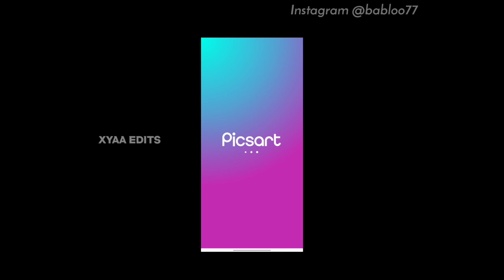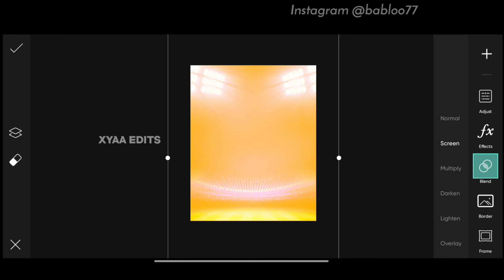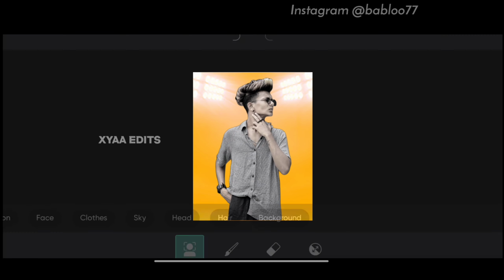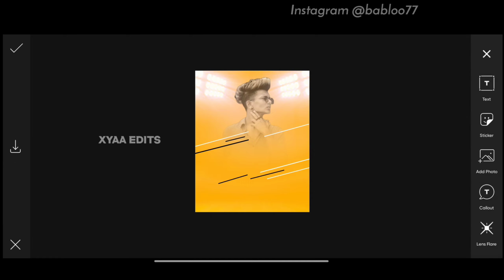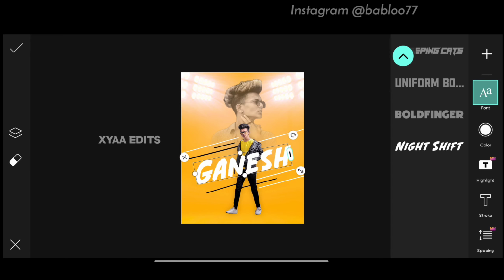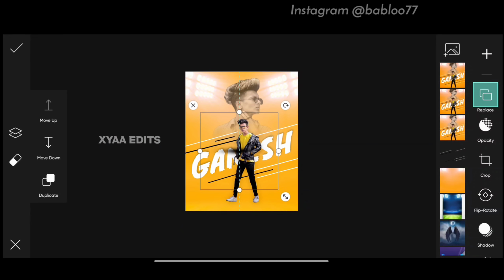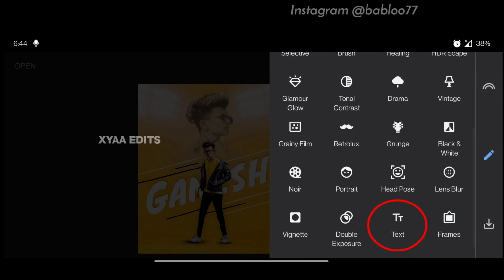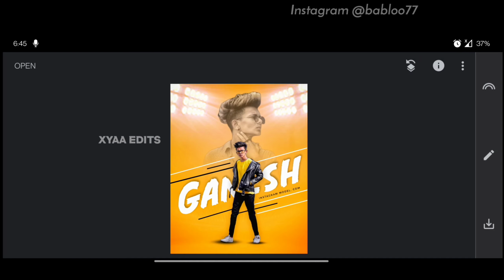New DuaL Photo Editing in PicsArt || Picsart Editing New Style - Xyaa Edits🔥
New DuaL Photo Editing || Picsart Editing New Style - Xyaa Edits🔥
PicsArt editing
Photo Editing